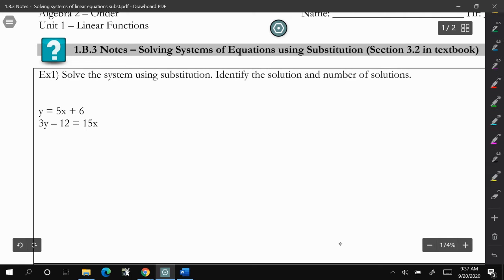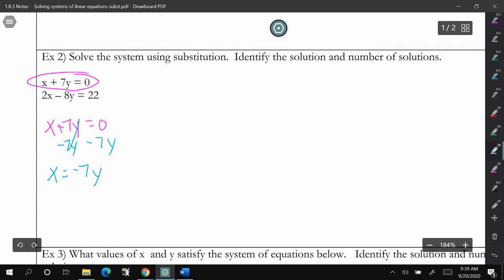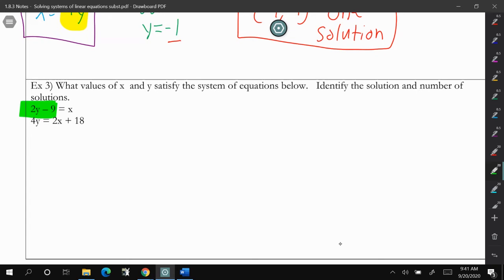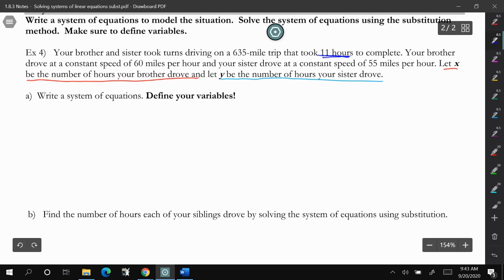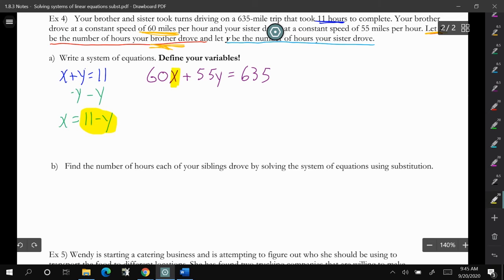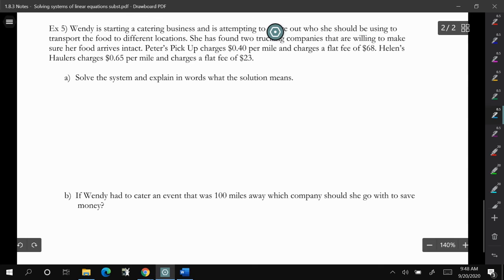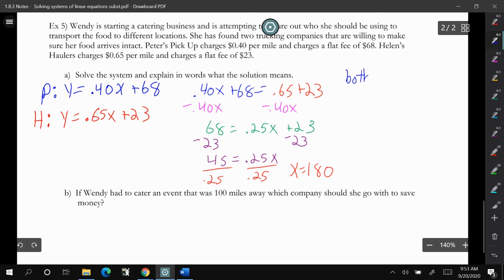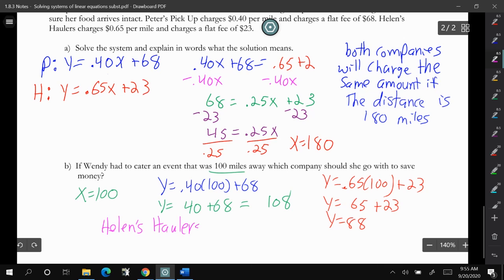Algebra 2: 1.B.3 Notes - Solving systems by substitution part 2